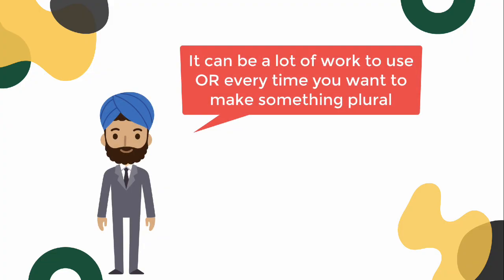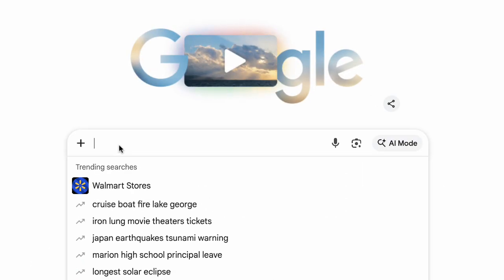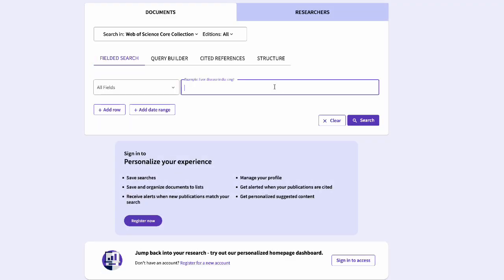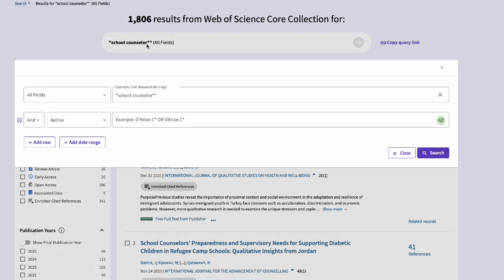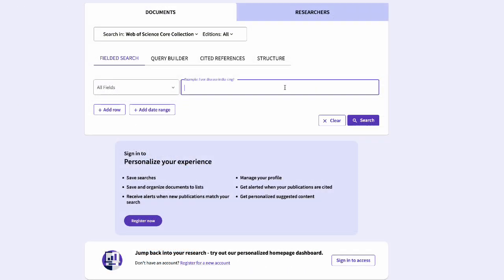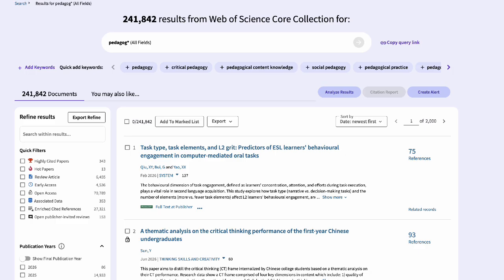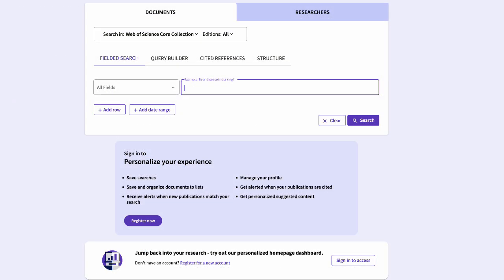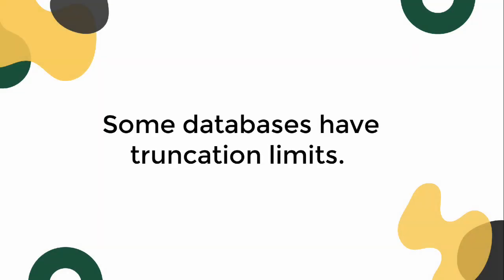Advanced Search Strategies Part 3: Truncation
After using this tutorial, you will be able to use truncation syntax in your search.